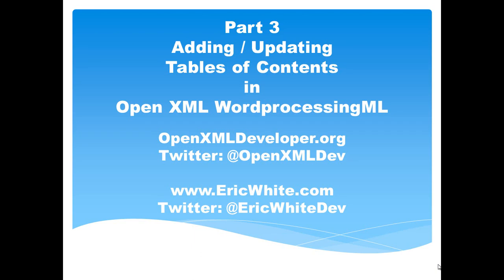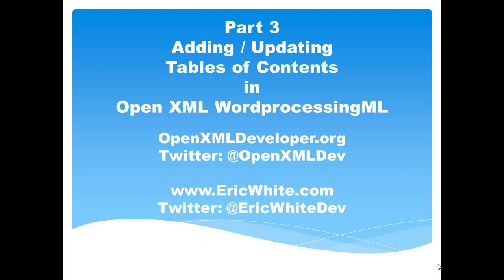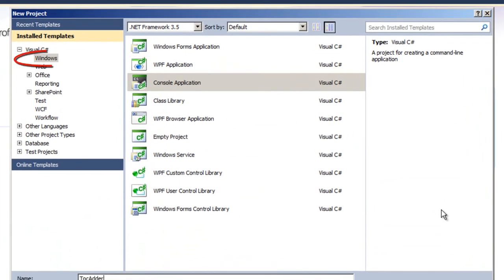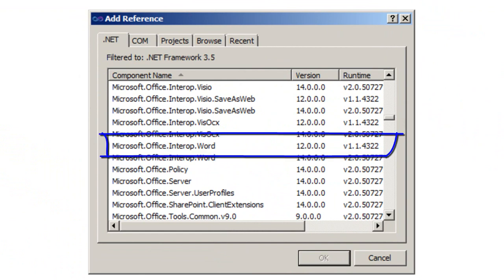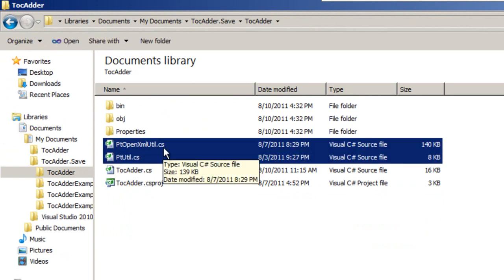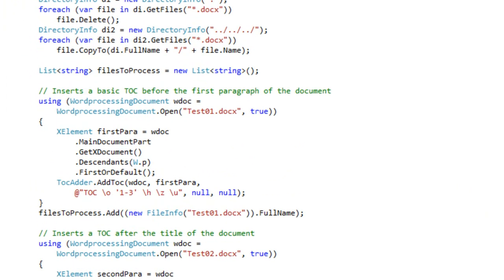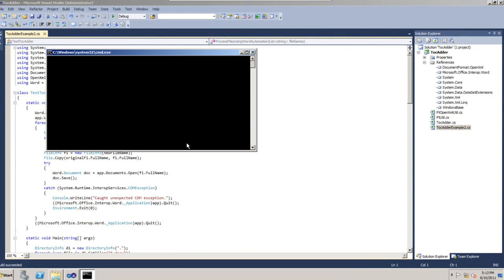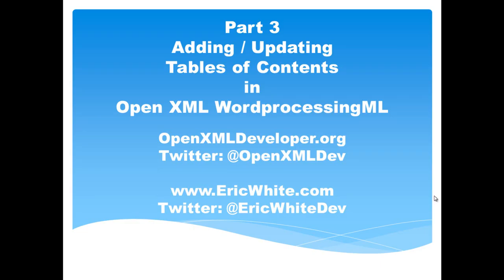TocAdder3.wmv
Shows how to use Word Automation to update a TOC.